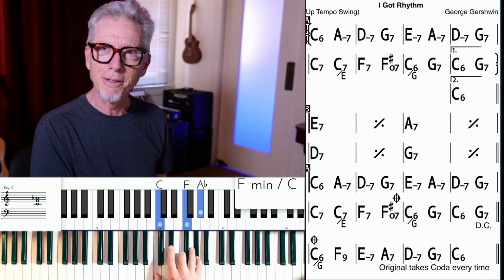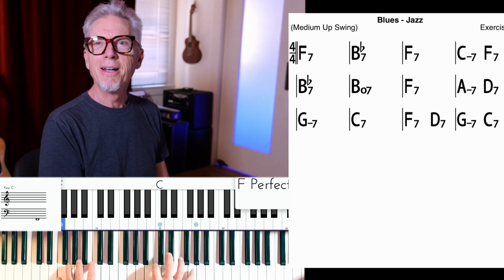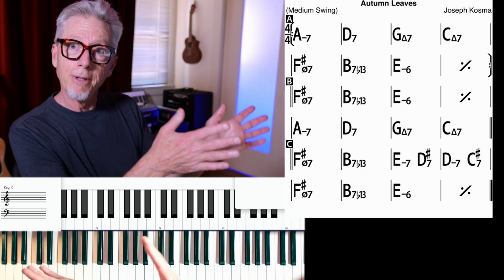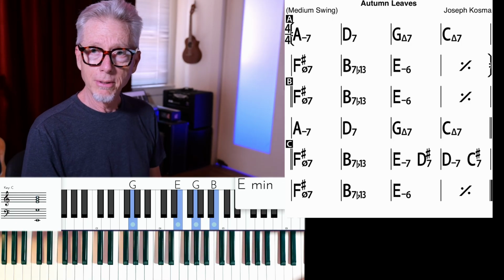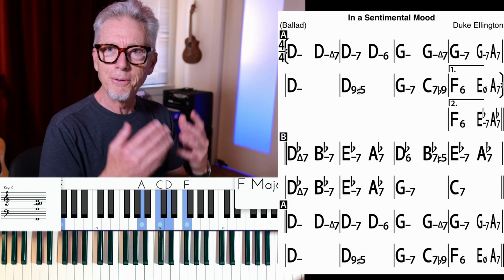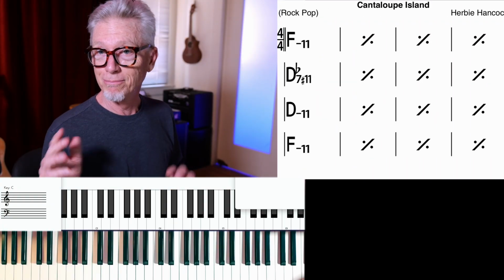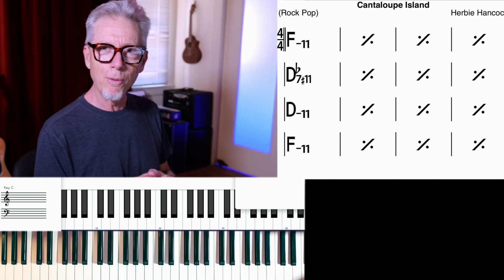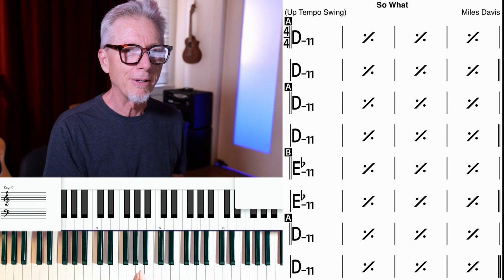6 Great Jazz Tune Progressions - Useful Harmony for everyone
The great jazz standards have harmony lessons baked in. I've got 6 of the most useful to get you started right away.
00:00 intro
00:59 basics
02:35 Rhythm Changes
04:44 Jazz Blues
07:34 Autumn Leaves
10:48 In a Sentimental Mood
14:29 Cantaloupe Island
16:58 So What
19:06 conclusions